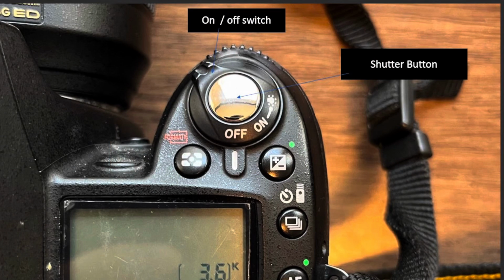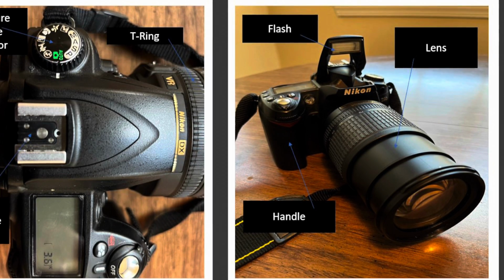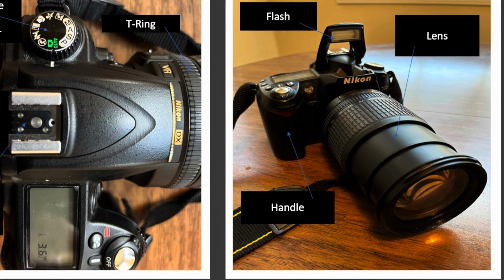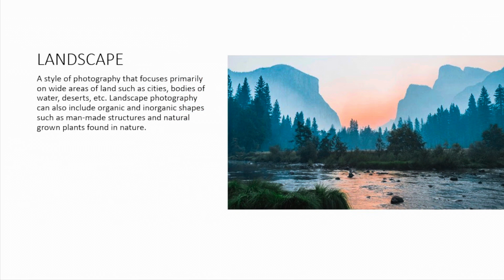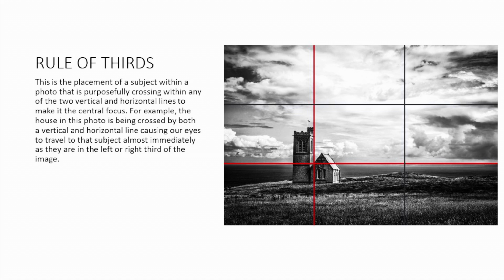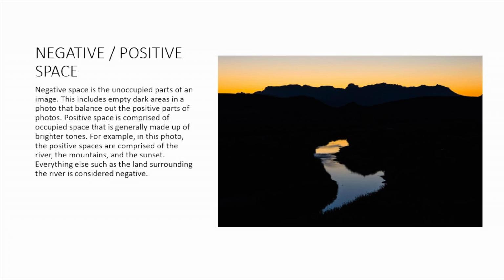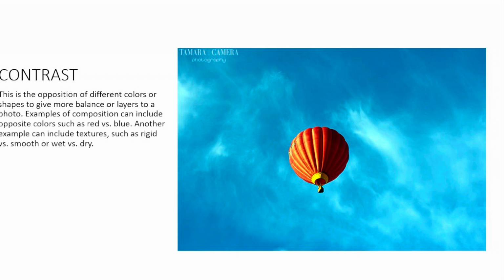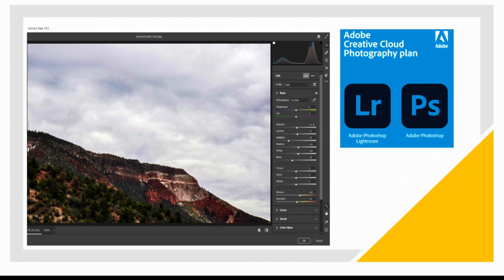ENGL2210 - How to Use a Camera